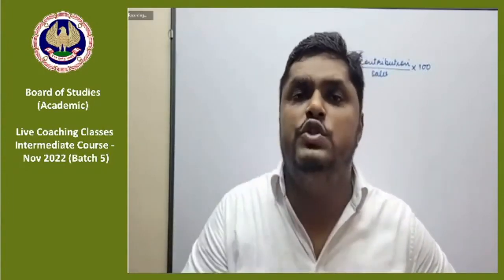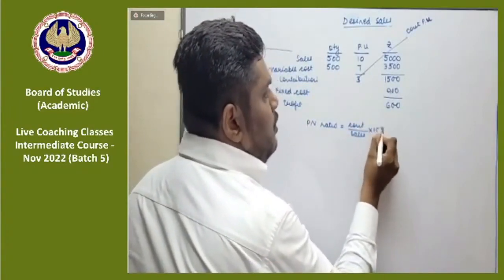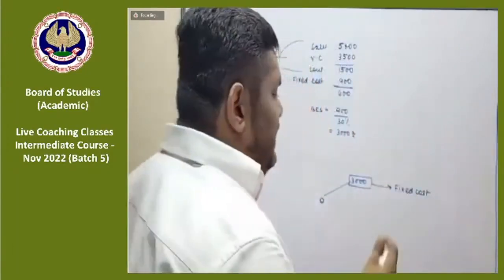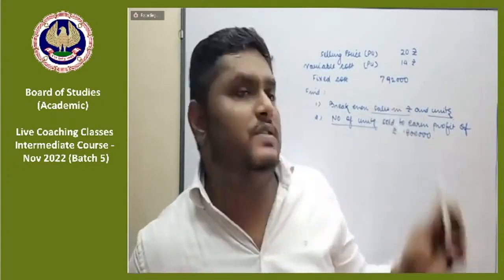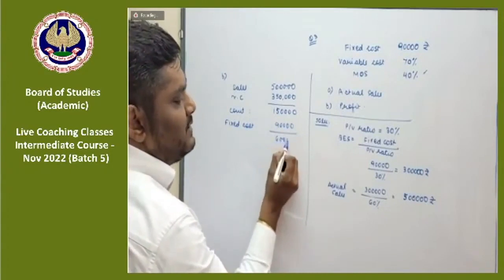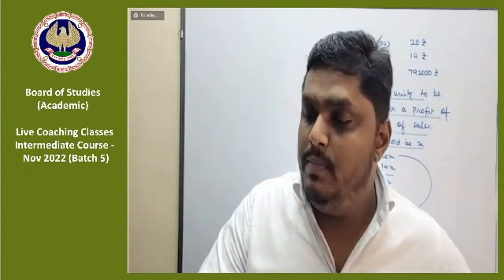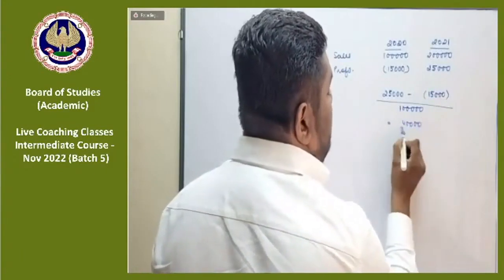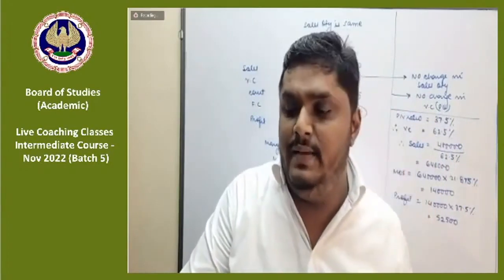Intermediate Paper 3: CMA | Topic: Marginal Costing | Session 1 | 08 June, 2022